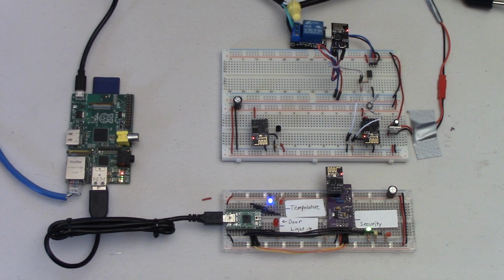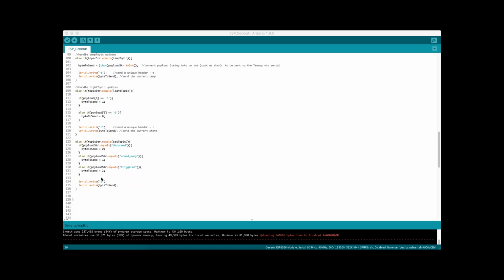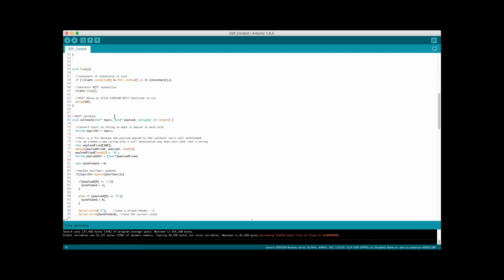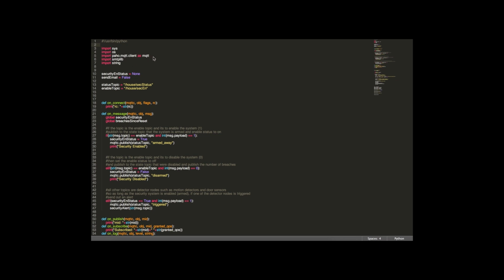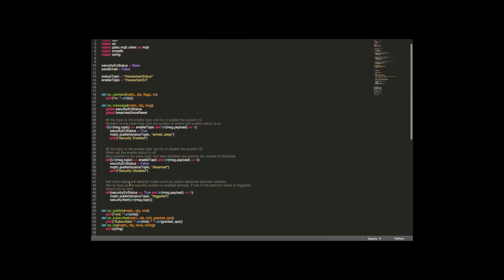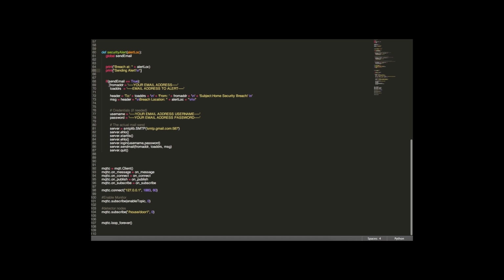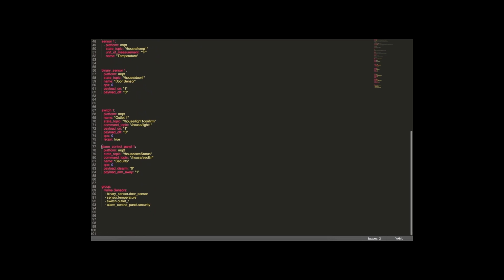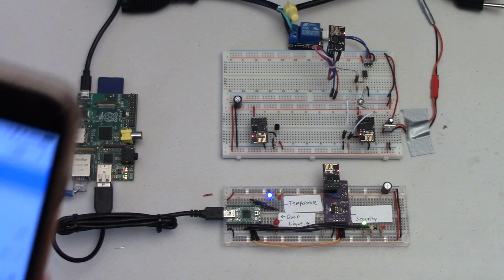Home Automation at Home Part 5: Secure the System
Want to make your own security system? Thermostat? Automated lighting? Watch Home Automation at Home to learn how to do all of these things and more!

In this video we will use MQTT to connect separate door sensor and thermal sensors to the beginnings of a home monitoring base station. The base station consists of a Teensy 2.0 with an ESP8266 acting as a serial conduit for MQTT messages. The two sensor nodes are also ESP8266 modules each running separately from each other.

My site with even more tutorials is itkindaworks.com!